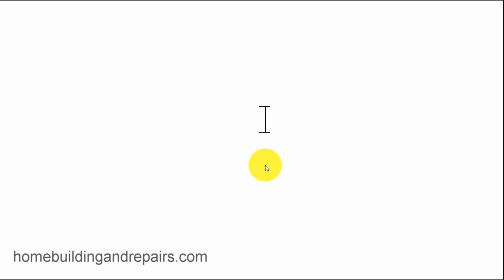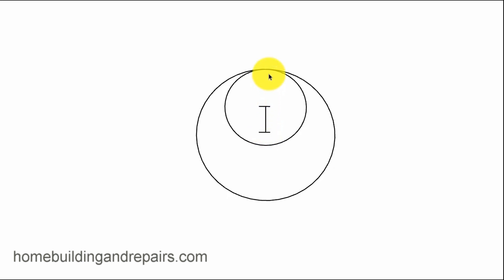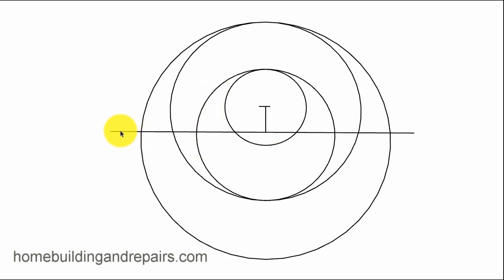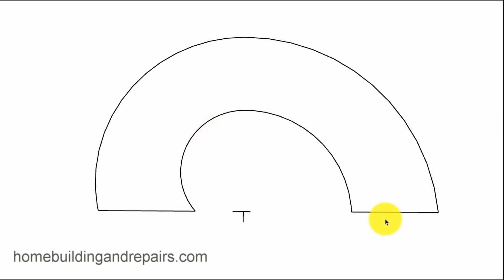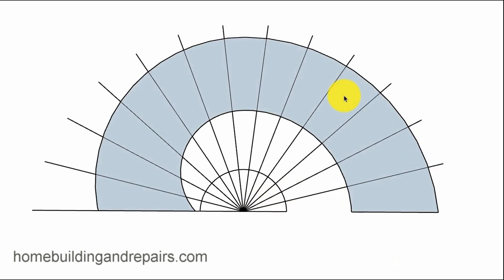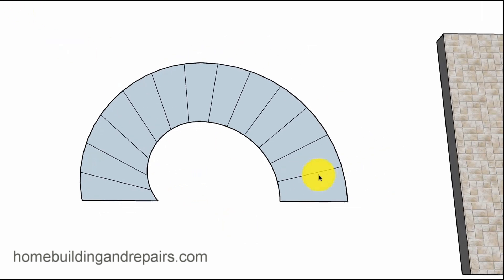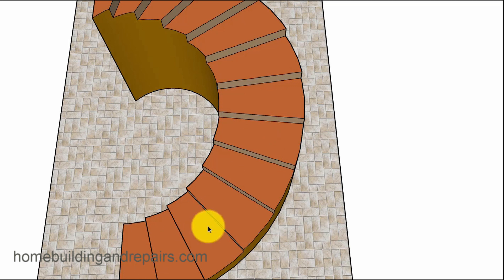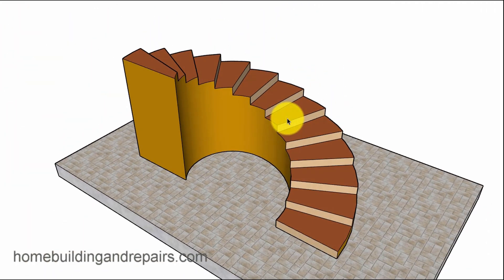How To Design Custom Curved Stairway With Four Different Circles - Architecture Tips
Click on this link for more helpful architectural design videos about different stair layout designs. This video will provide you with some simple methods that can be used to design a multi-curved sectional stairway using four different size circles. Keep in mind that designs can be changed by using different size circles and by changing the location of the center points used in the design. Another thing I should point out is to always check with local building authorities or building departments before building stairs to make sure that they meet local building codes.